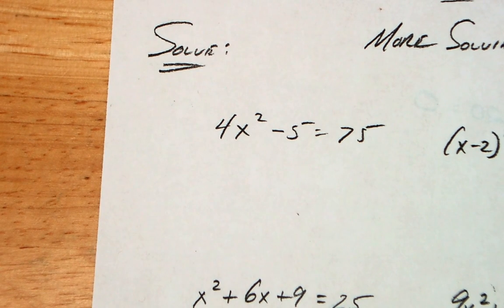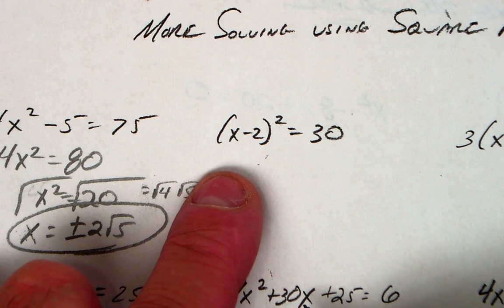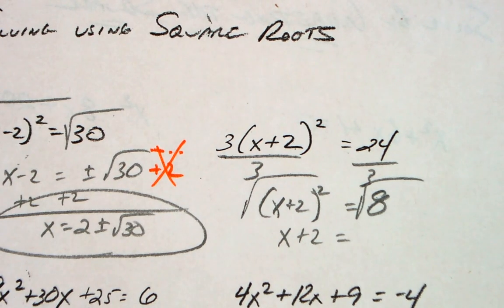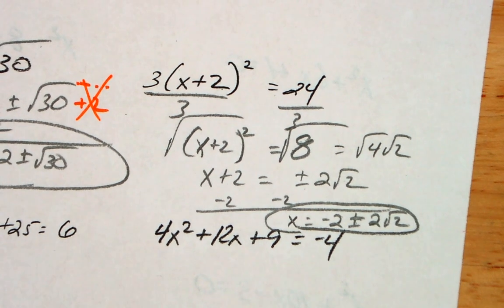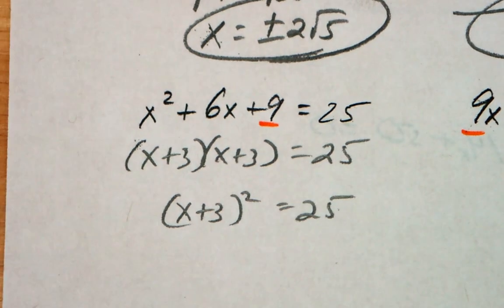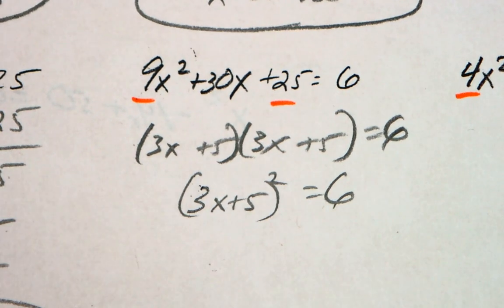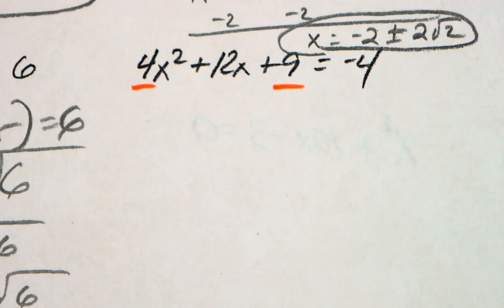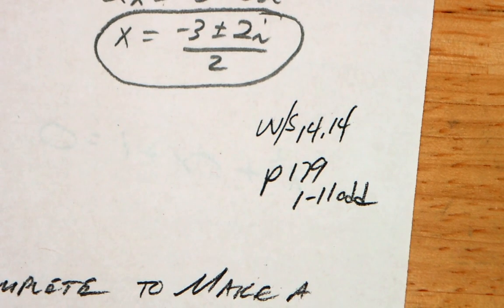Alg2 11 21 part 2